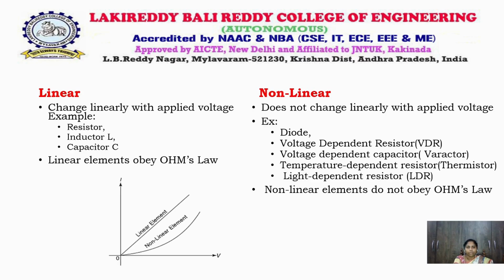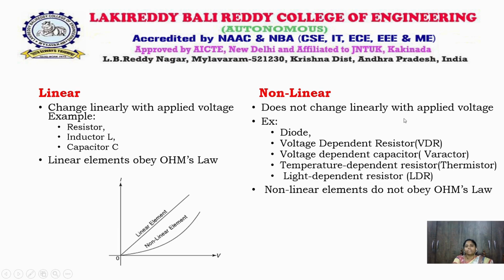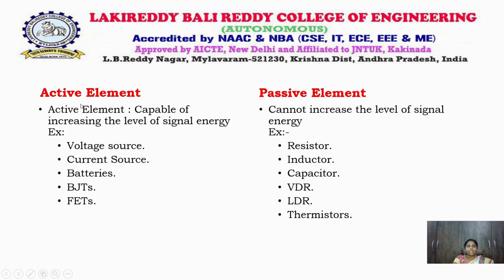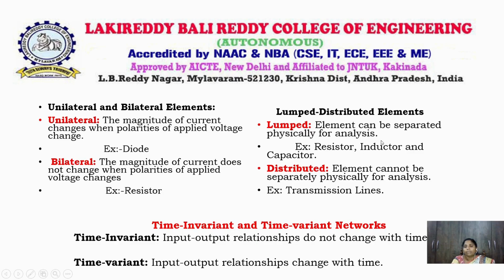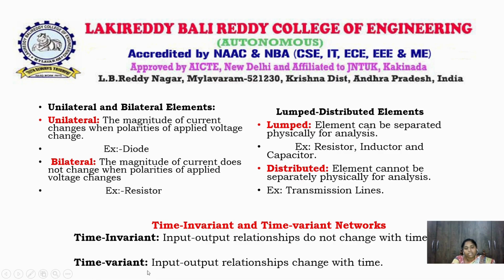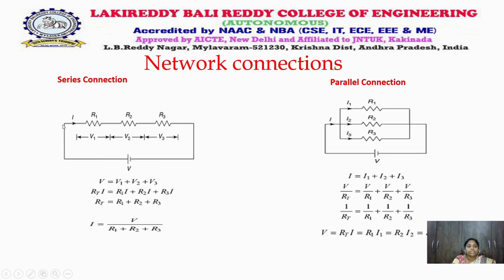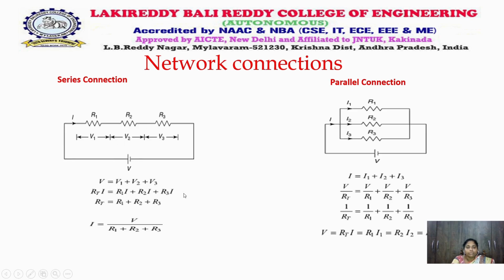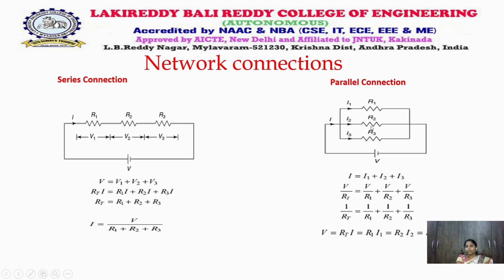BASIC ELECTRICAL AND ELECTRONICS ENGINEERING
BASIC ELECTRICAL LAWS AND THEOREMS